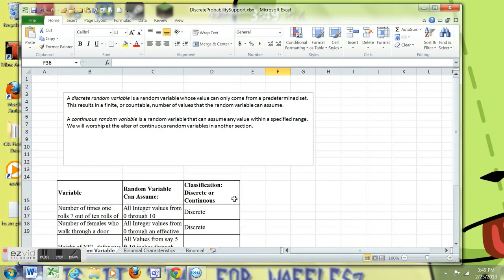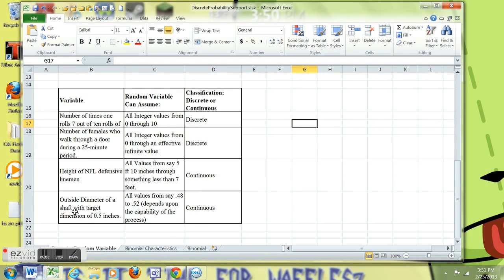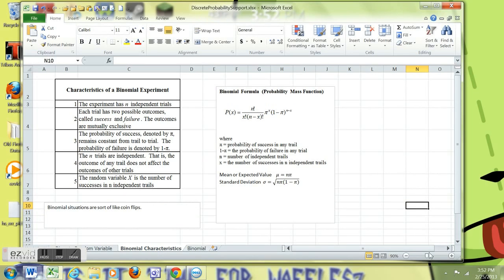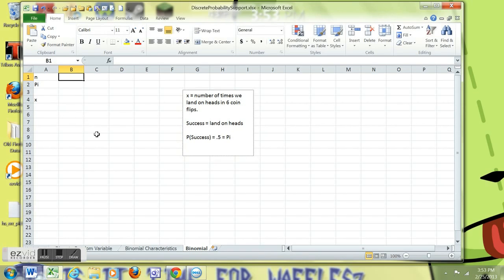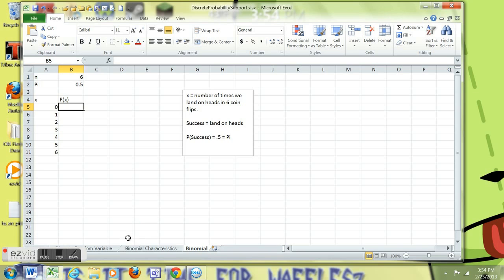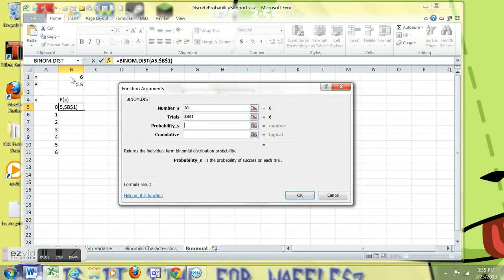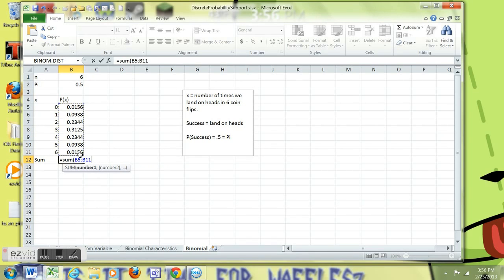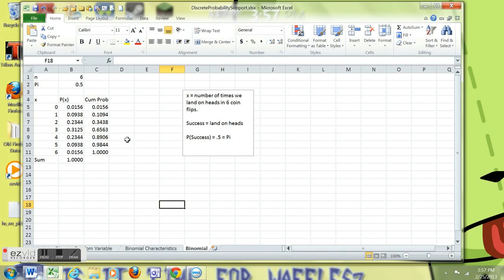Binomial Probability in Excel: Basics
Basic of calculating binomial and cumulative binomial probabilities in Excel